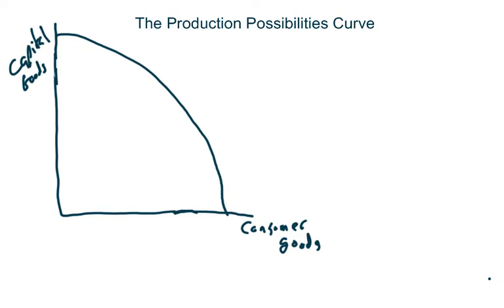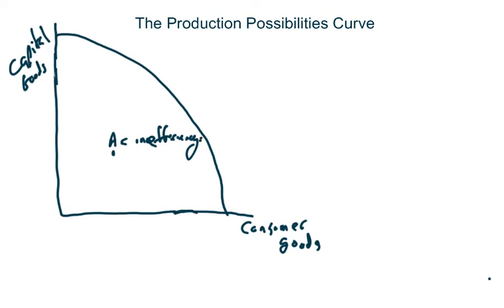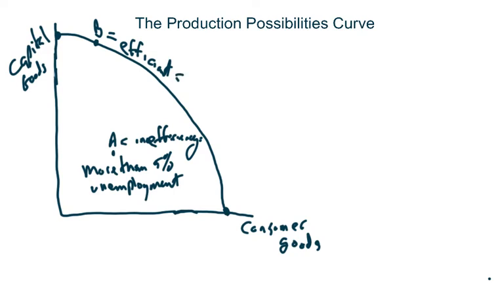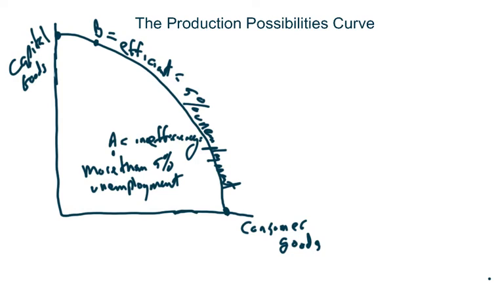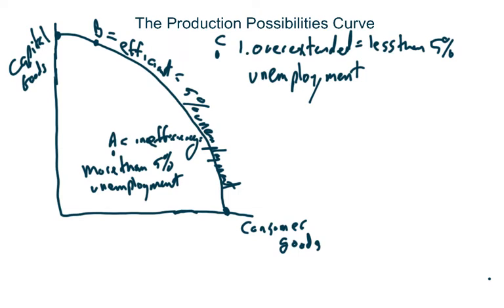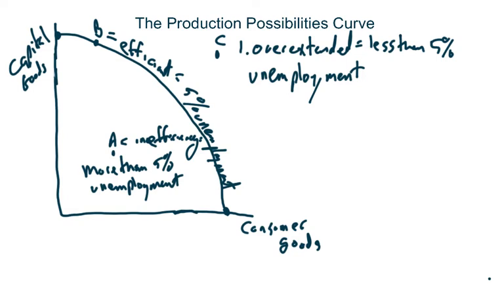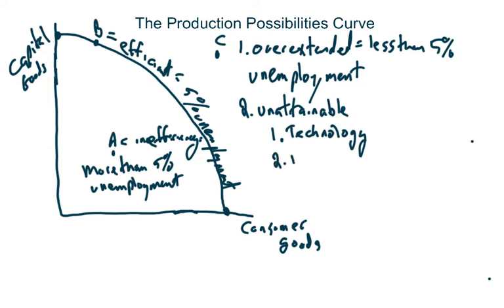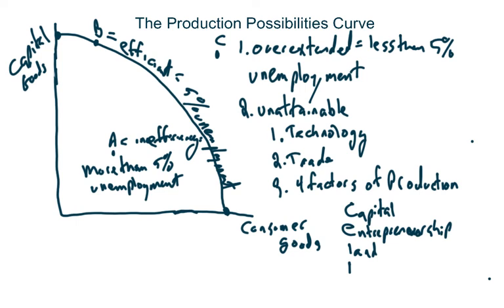AP Macro Unit 1: The Production Possibilities Curve